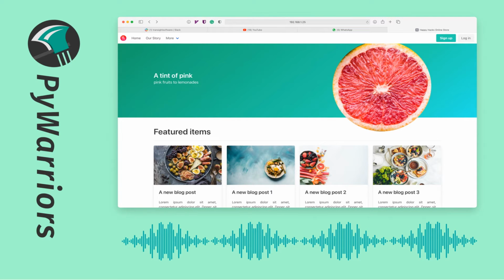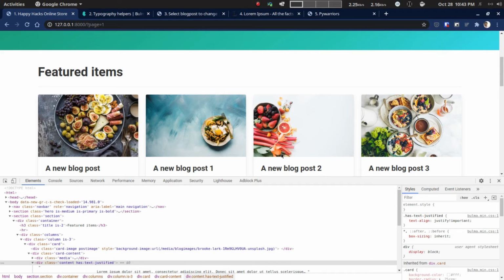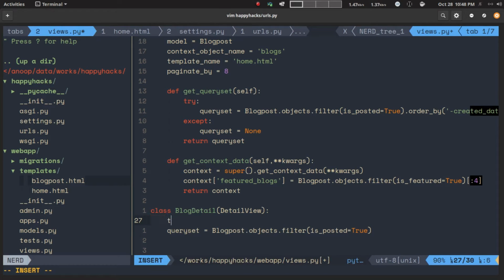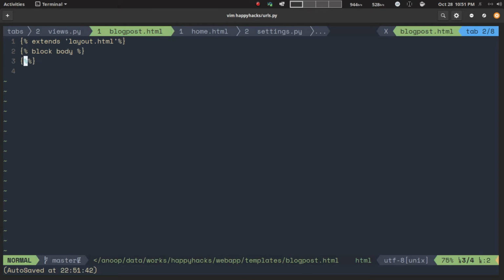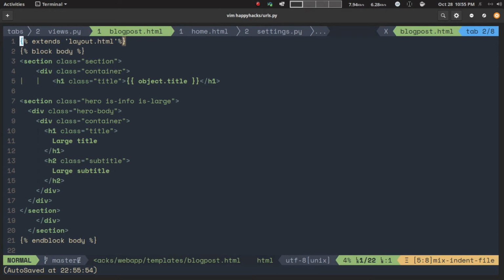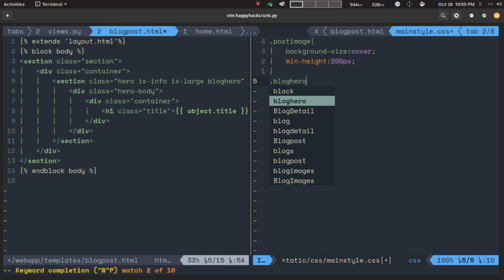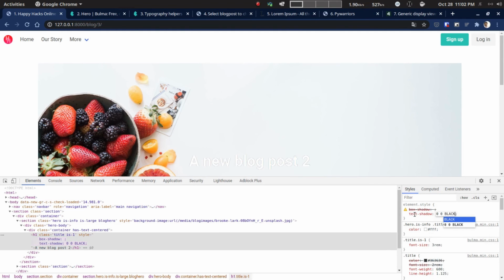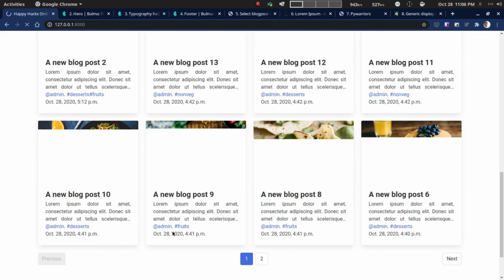Online Store Using Django3 and Angularjs from scratch | Coding and deployment Live coding | Part 5